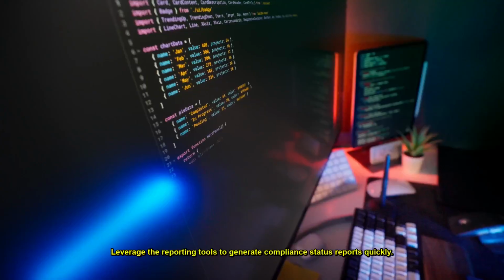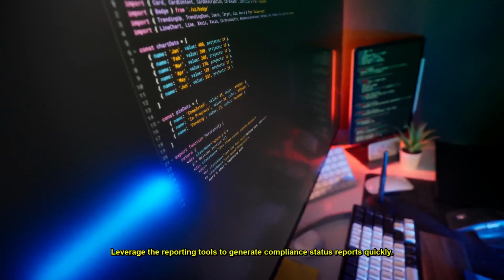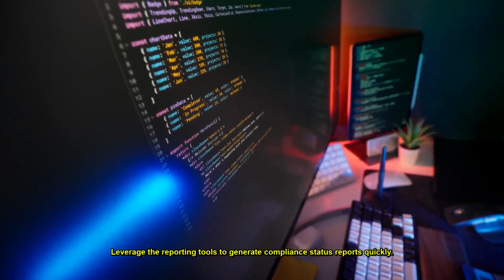How to Improve Real Estate Compliance with Compliance Depot - Detailed Guide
Welcome to our comprehensive guide on improving real estate compliance using Compliance Depot! In this video, we’ll explore effective strategies, best practices, and essential tools that can help you streamline compliance processes in your real estate operations. Whether you're a property manager, real estate agent, or part of a compliance team, this detailed tutorial will provide you with valuable insights to ensure your business stays compliant with industry regulations.